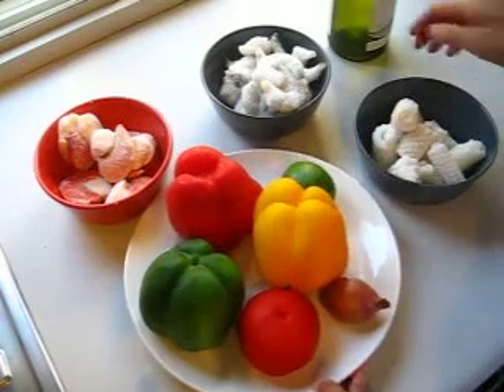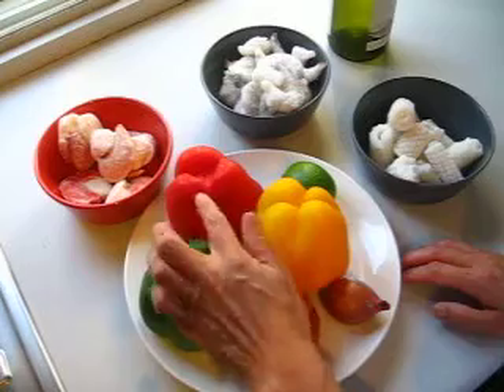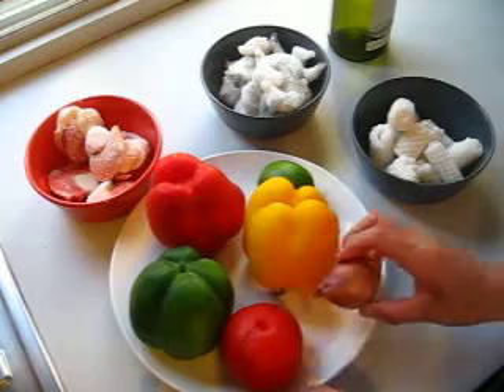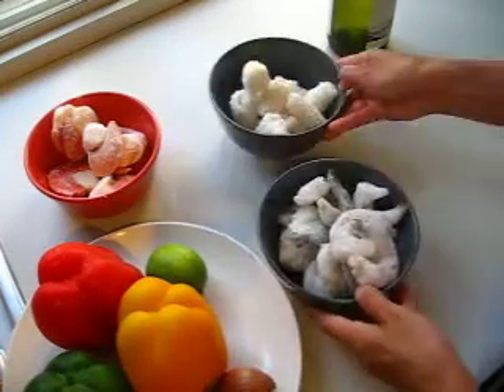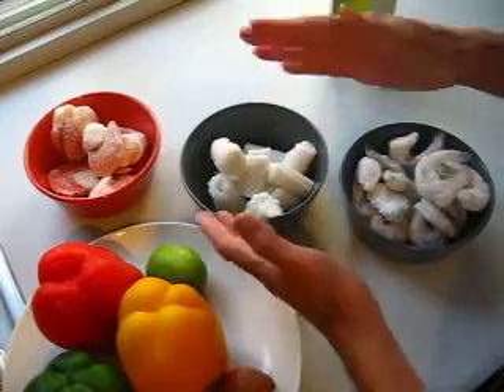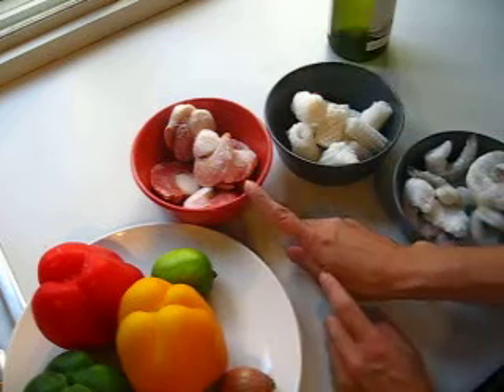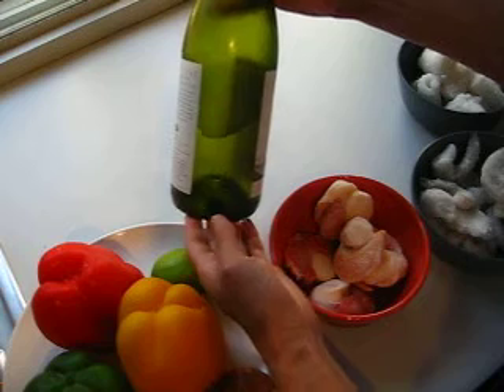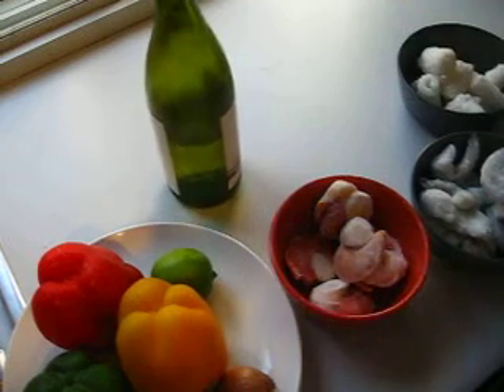Cooking Seafood with three peppers 1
red, yellow, green pepper, tomato, lime, charlotte, seafood, dry white wine, du vin sec,